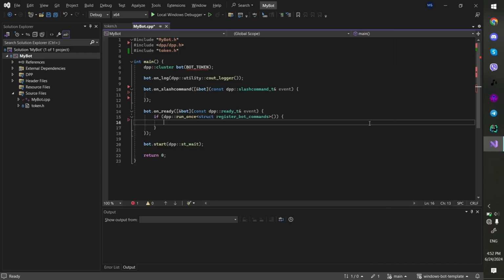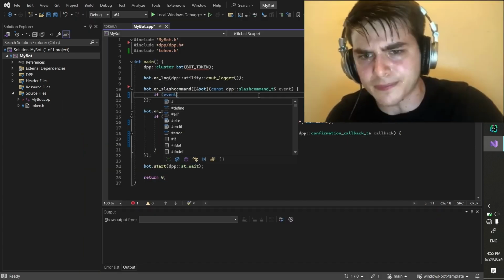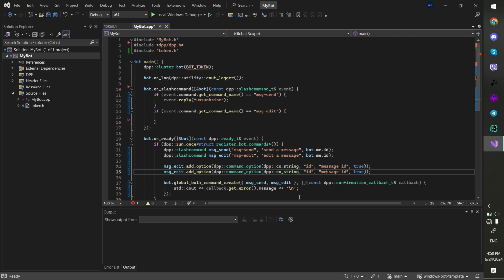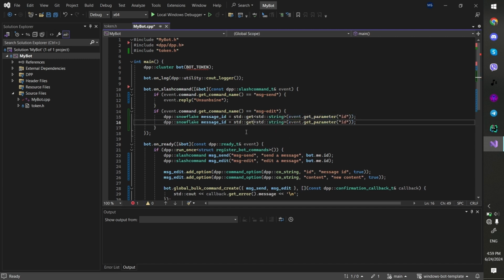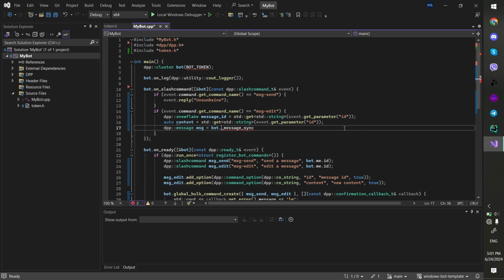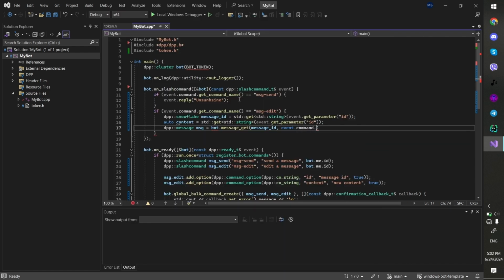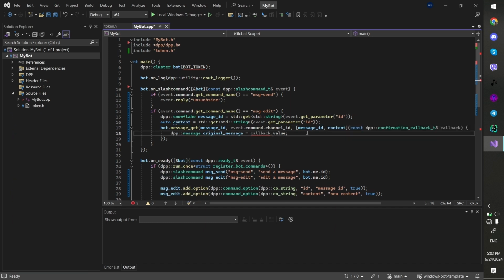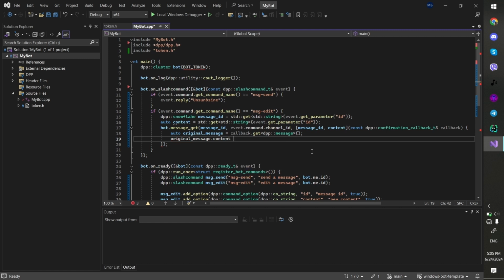const dpp::confirmation_callback_t& - callbacks!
In this video I share basic (my) knowledge on using callback functions. I've also tried explaining how callbacks work.

Episodes:
00:00 sup guys
00:21 3D demonstration
01:29 end of 3D demostration, gaming
06:05 tiktok content creator simulator (brief explanation of variable lifetime)
06:41 gaming again
08:39 testing but i had a brainfart
09:03 fixing up
09:18 testing again
09:38 so here's that last thing (yap yap)
10:44 shameless promoting of my discord

And remember: just read the docs mate!